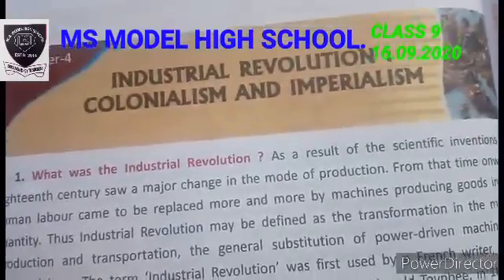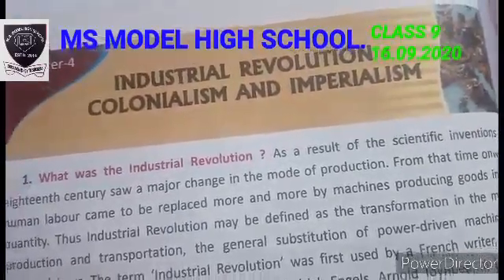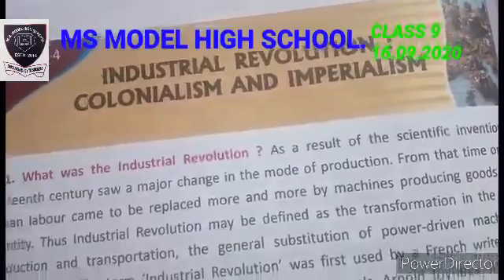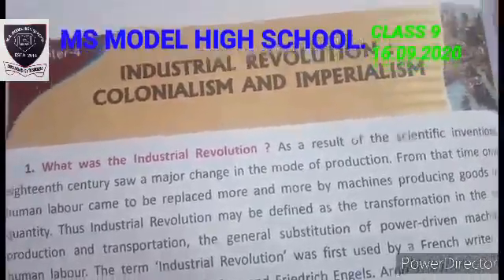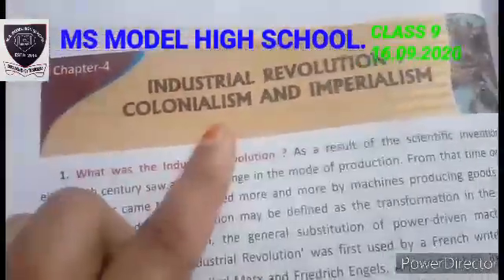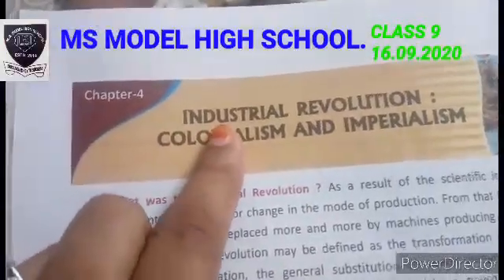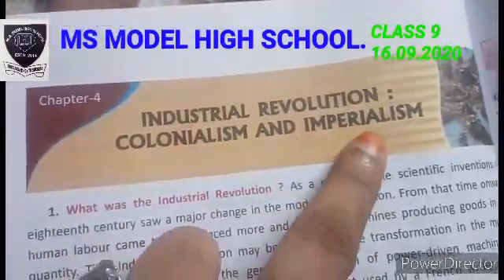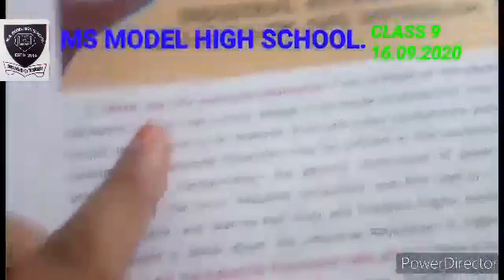class 9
sst